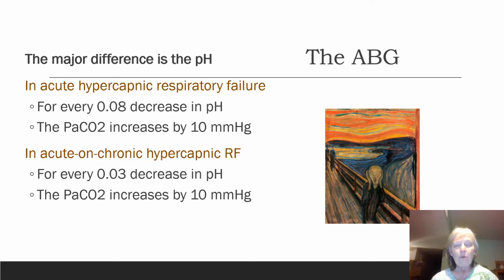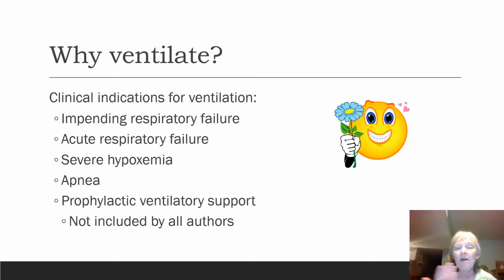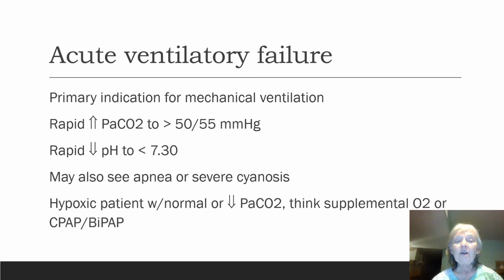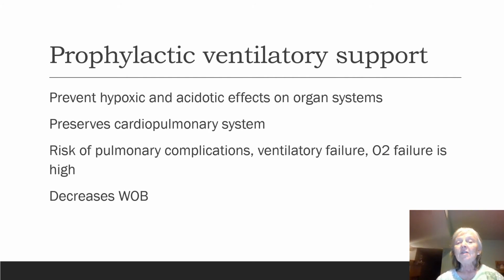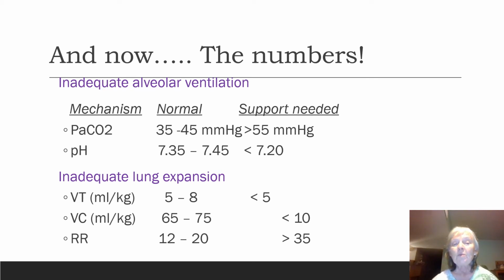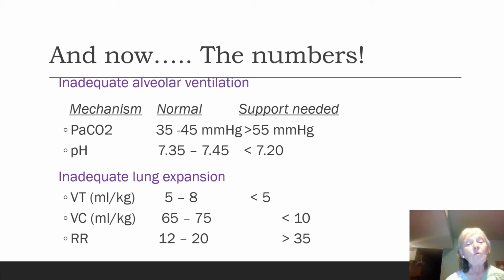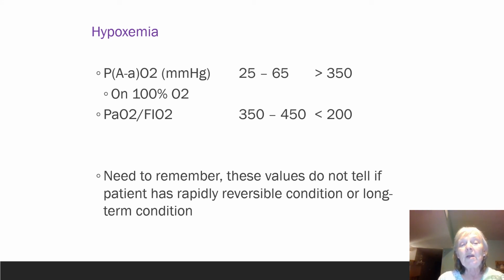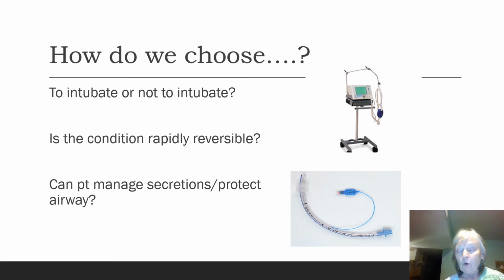ventilator numbers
discusses indicators for support